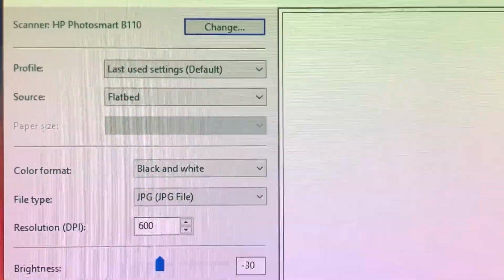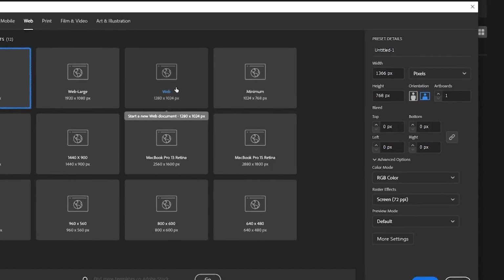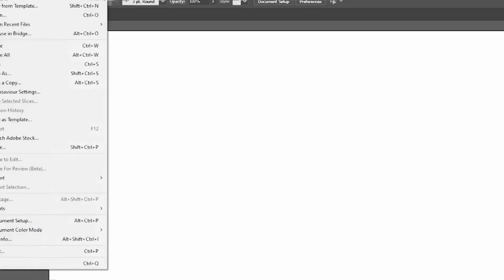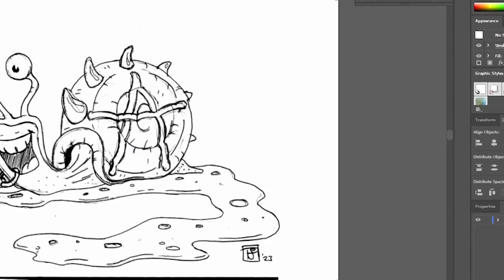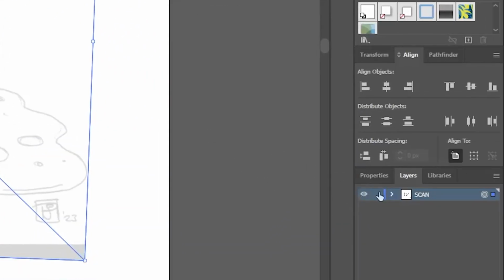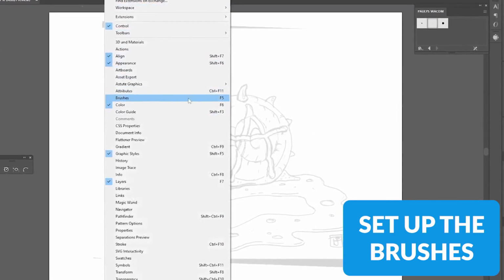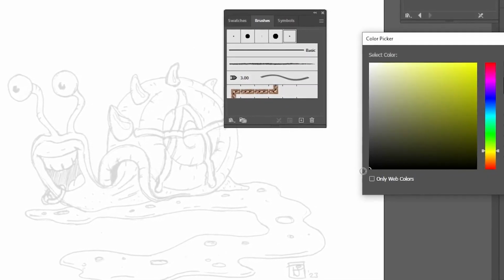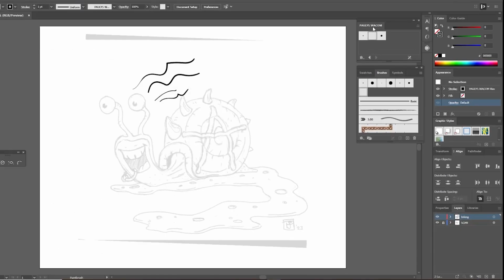Illustration Series - Episode 03 - Scanning - (PAUL Graphic Design)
Welcome to my first video series.

This short series is an insight into my illustration process.
From initial concepts and sketches through to final digital artwork.

This video will show you how I scan my hand drawn artwork and begin to set up the 'scan' layer in Adobe Illustrator ready for the inking process.

My aim is to help you get into a routine of creating your own designs in your own style and get involved in creating your own fantastic artwork.

Episode 4 will show you how I go about creating the digital inking.